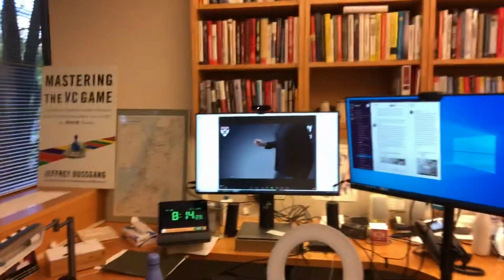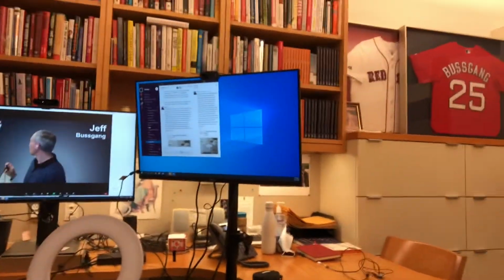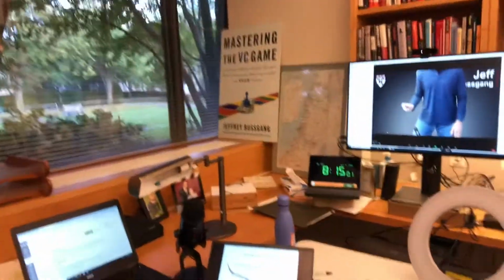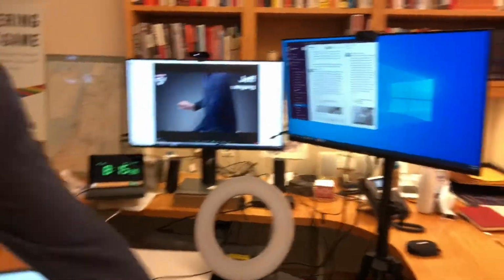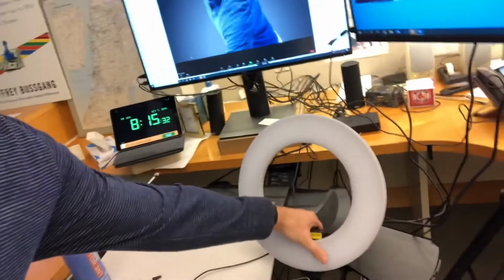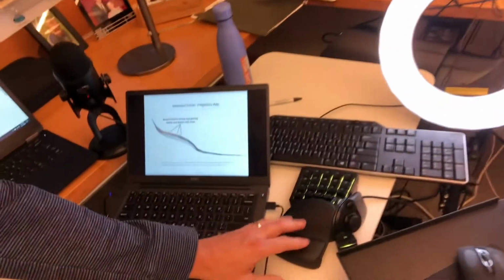Inside HBS with Jeff Bussgang - My Personal Zoom Studio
An inside, behind the scenes look at my Personal Zoom Studio set up, thanks to the very capable IT team at Harvard Business School, so that I can effectively teaching my Launching Tech Ventures class remotely.